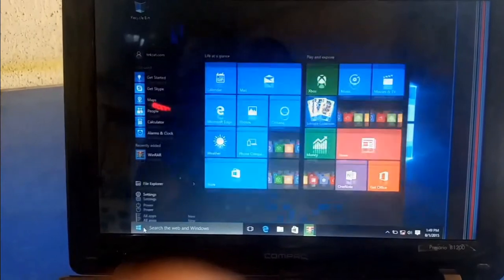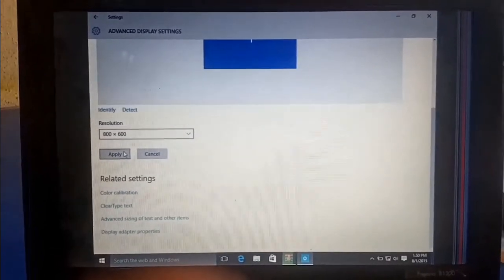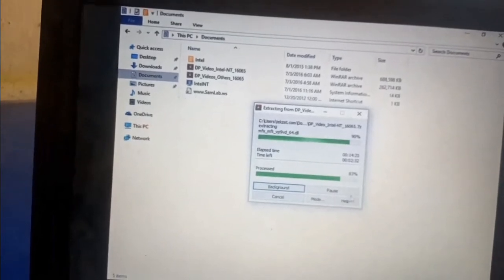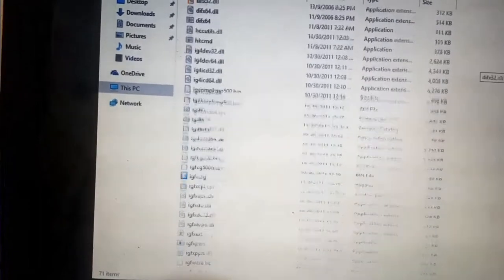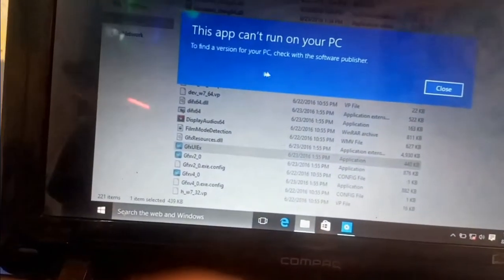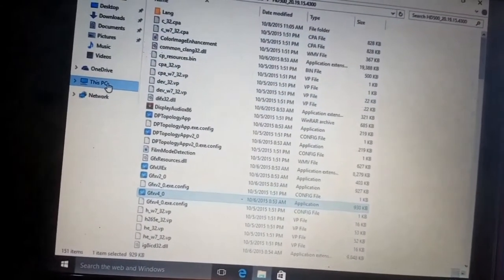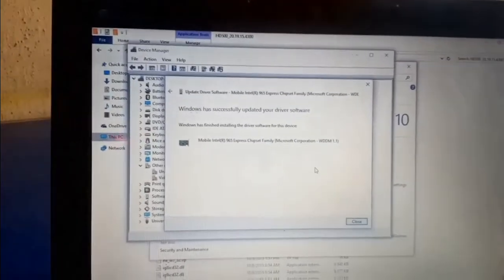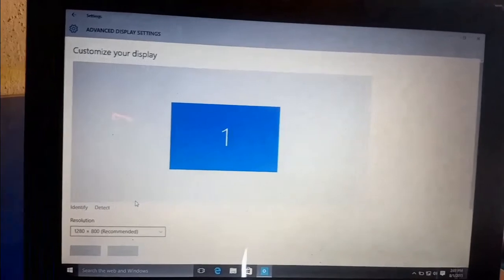How to fix Laptop Windows 10 Center Half Screen Display Solution.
Laptop Windows 10 Center Half Screen Display Solution.
Windows Operating System shows half Screen Solution.
Laptop Windows 10 show only half but full at BIOS display Solution.
Windows Operating System not showing full Screen Solution.
Laptop Windows 10 Display Black at the two edges Solution.
Windows 10 shows at center but BIOS display full Screen Solution.
How to solve Windows not covering the whole screen.
How to solve Windows not fitted the whole screen.
My PC Laptop Screen not fully fit solution.